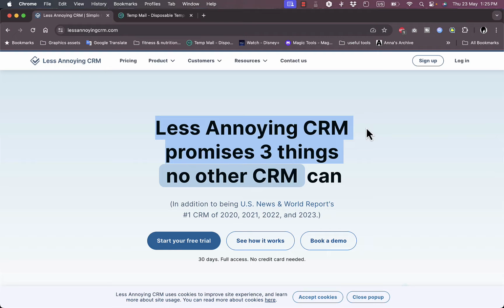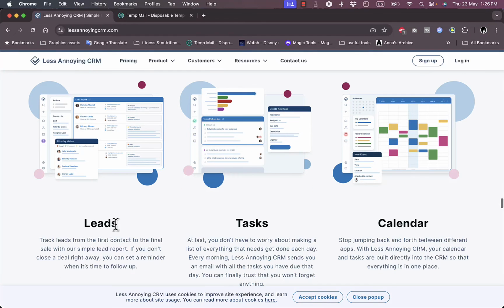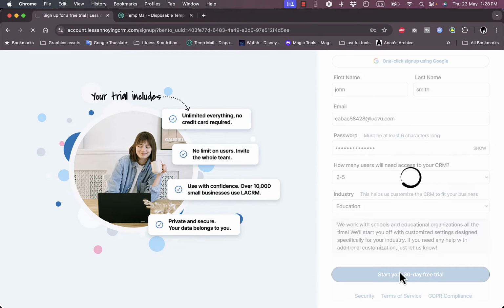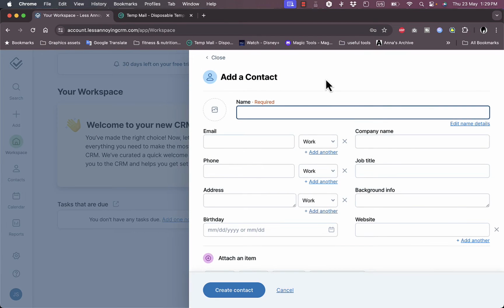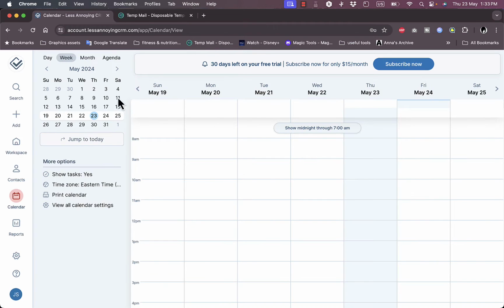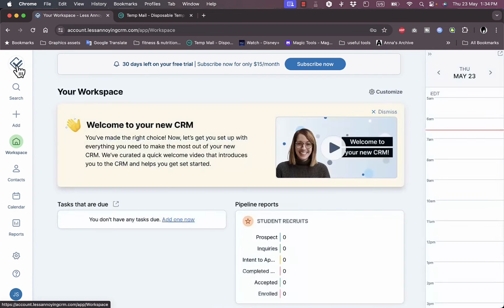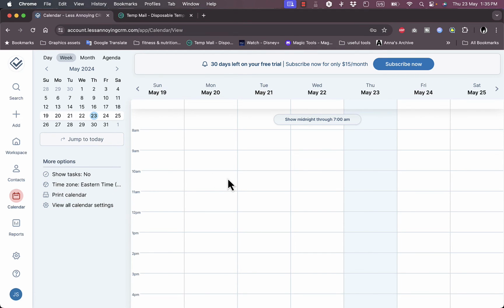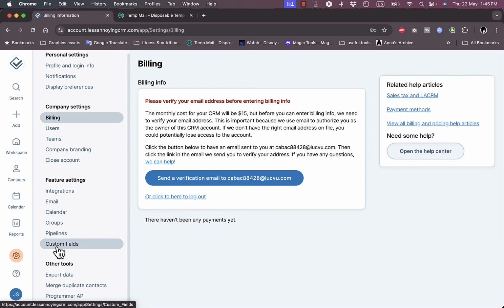Less Annoying CRM Tutorial 2026 | How to use Less Annoying CRM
Less Annoying CRM Tutorial (For Beginners 2026)